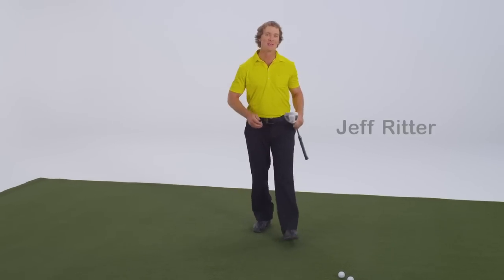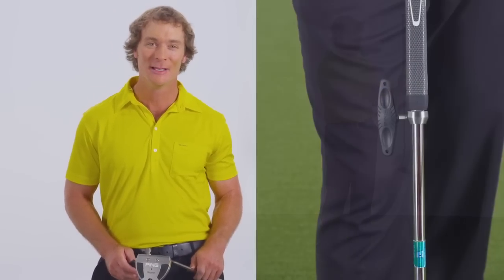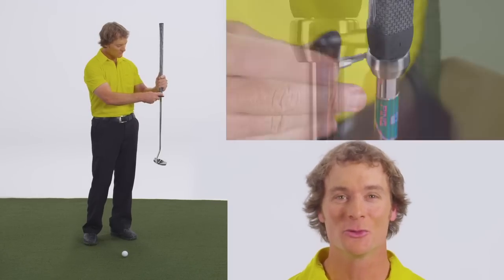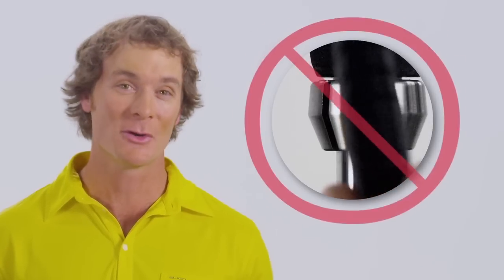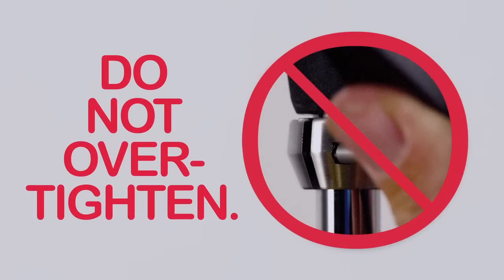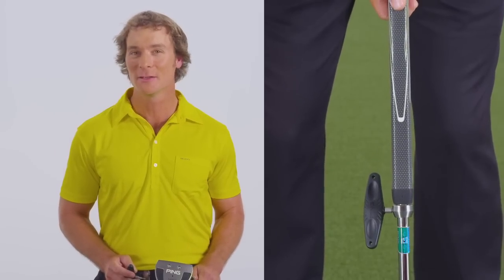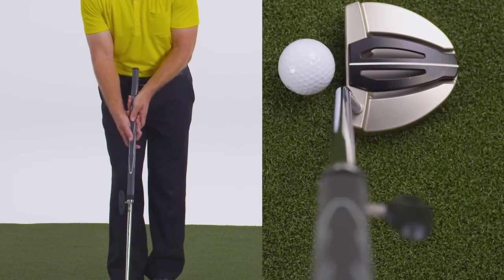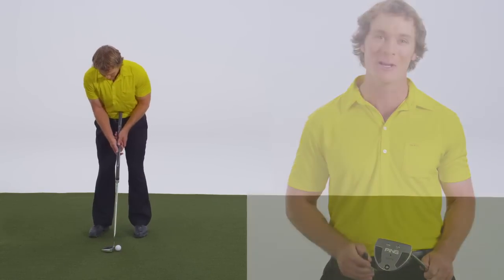Ping Nome Adjustable-Length Belly Putter Instructions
to learn more and buy Ping Nome Adjustable-Length Putters at Golfsmith.com